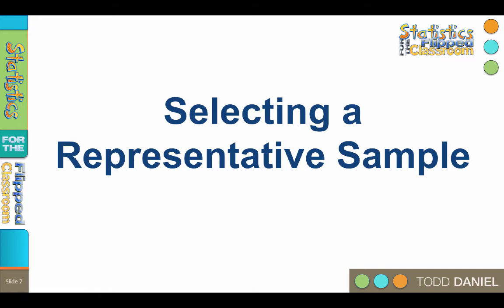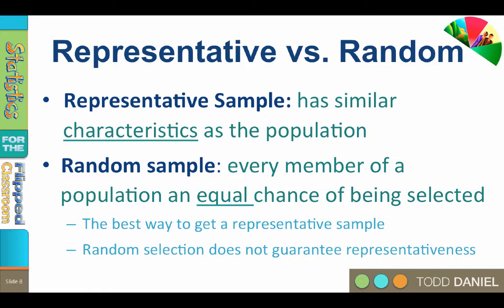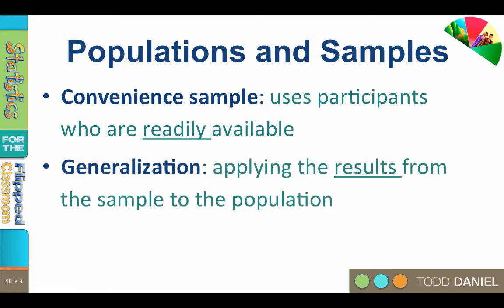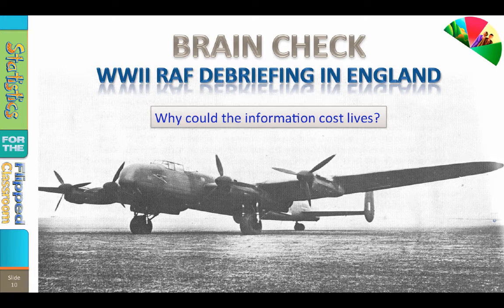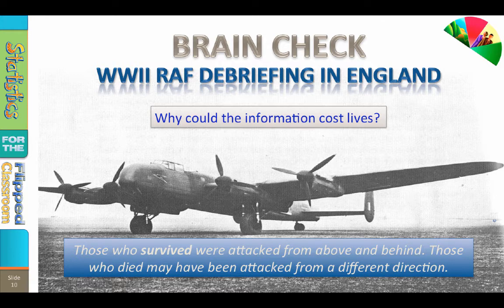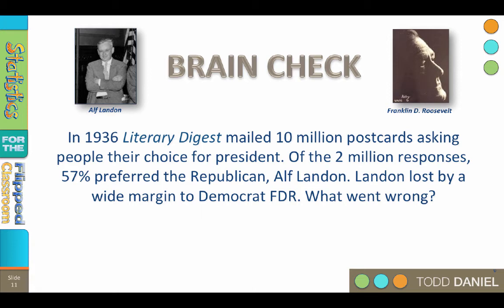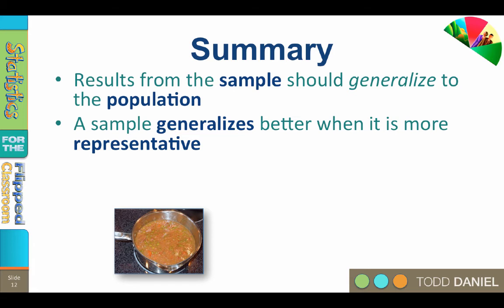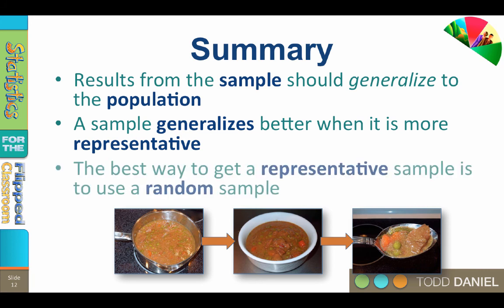7-2 Selecting a Representative Sample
Table of Contents:

00:02 - Selecting a
Representative Sample
00:24 - Representative vs. Random
01:30 - Populations and Samples
03:16 -
06:27 - Summary